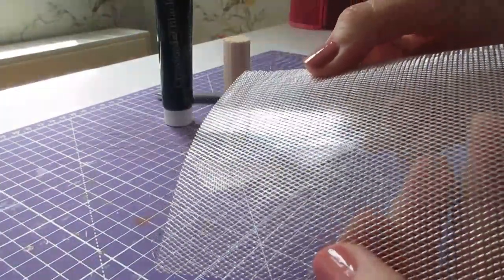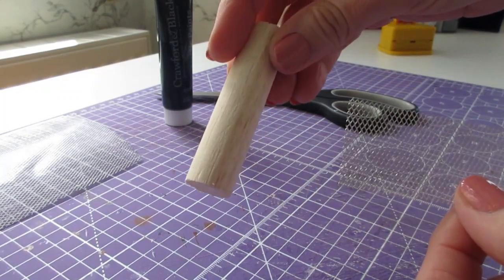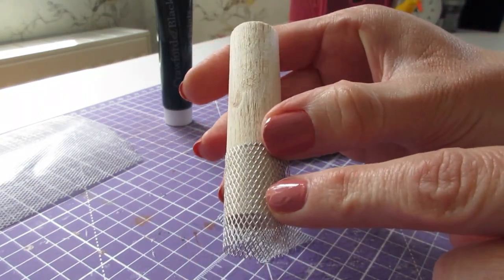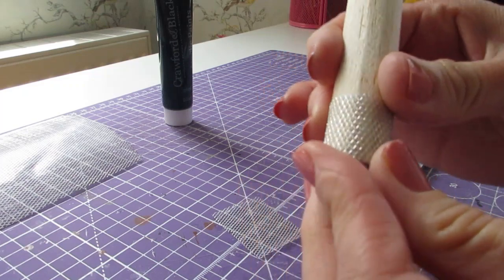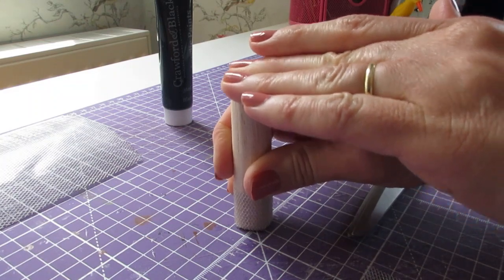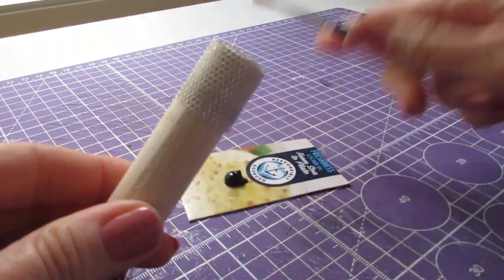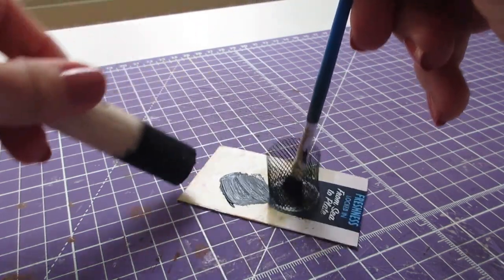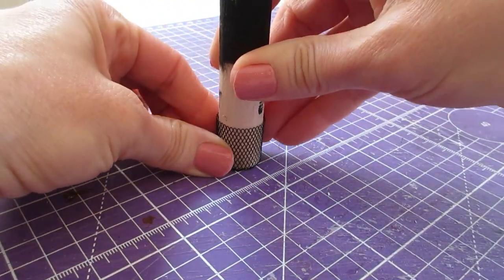Julie's Quick & Easy Tutorials #1 - 1/12th Scale Waste Paper Bin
Hello and a very warm welcome to the first of my new series, Julie's Quick & Easy Tutorials.  I thought this would be a great way of keeping in touch and bringing you more regular content, when I haven't got time to work on my dolls house.  I hope you will love these quick and easy tutorials.

Julie. xx